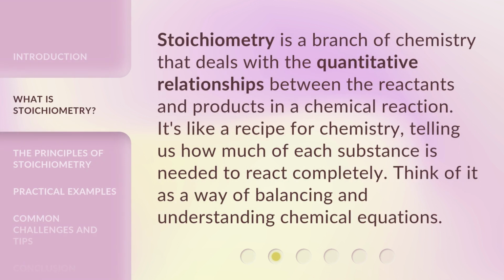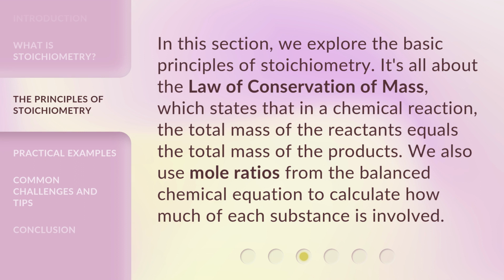Understanding Stoichiometry: A Guide for English Language Learners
Mastering Stoichiometry: A Guide for English Language Learners • Unravel the mysteries of stoichiometry with this comprehensive guide designed specifically for English language learners. Learn key concepts, step-by-step calculations, and practical tips to excel in this essential chemistry topic. Boost your understanding and ace your exams with this captivating tutorial!

00:00 • Introduction - Understanding Stoichiometry: A Guide for English Language Learners
00:29 • What is Stoichiometry?
00:52 • The Principles of Stoichiometry
01:17 • Practical Examples
01:38 • Common Challenges and Tips